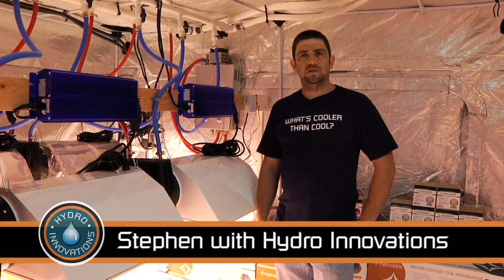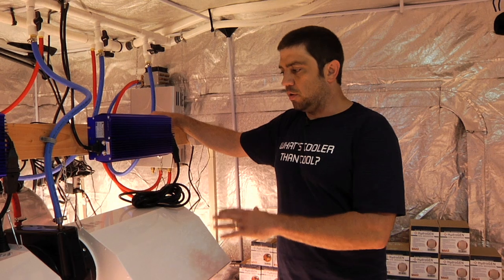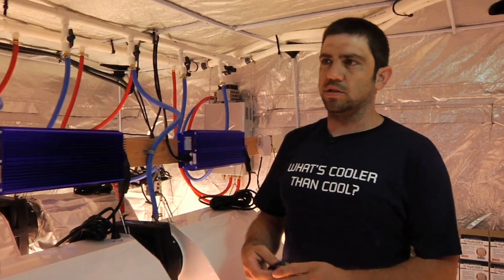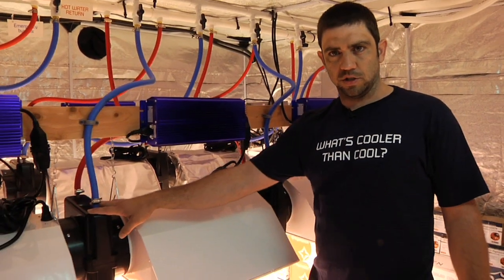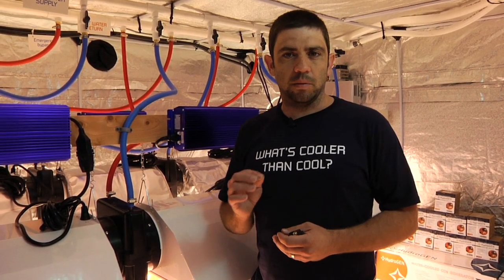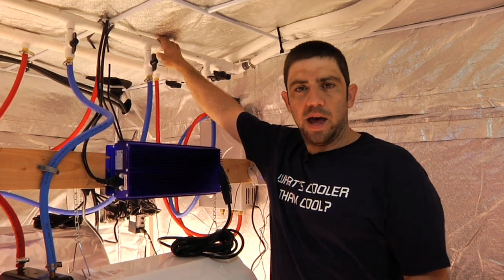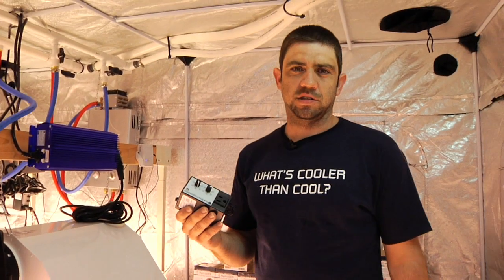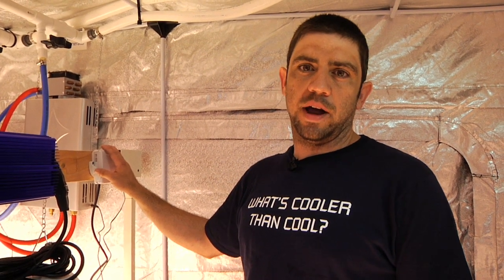Hydro Innovations Ice Box video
This video shows all components for an indoor garden water-cooled system and how to install. This setup includes Ice Boxes, HydroGEN water-cooled co2 generator, drop in coil nutrient cooler, and water-cooled a/c. This video was shot at the San Francisco indoor gardening expo 2009.